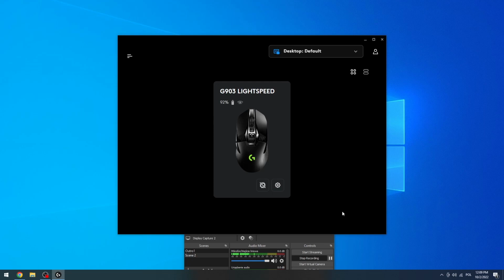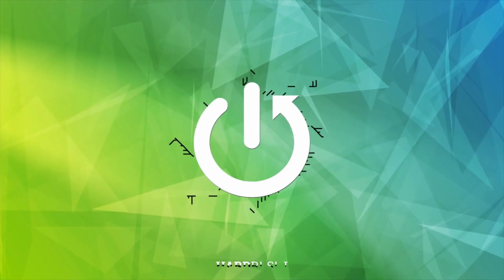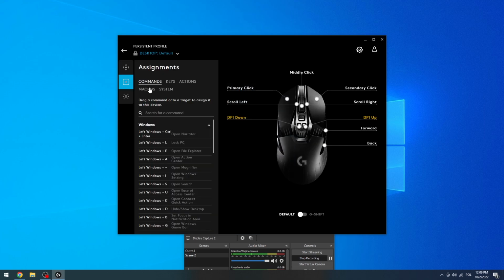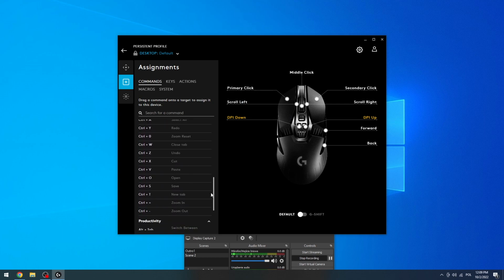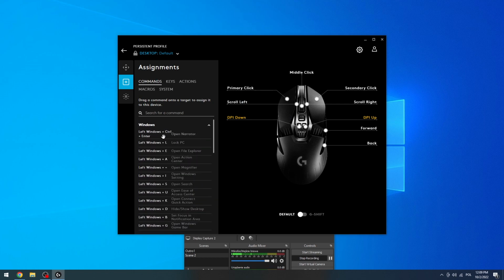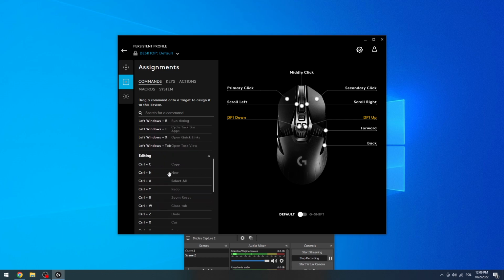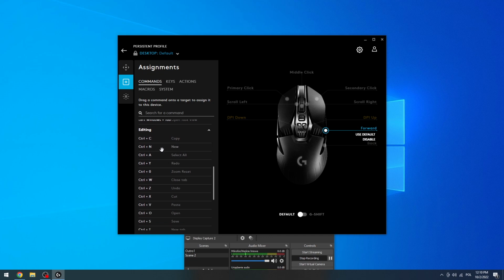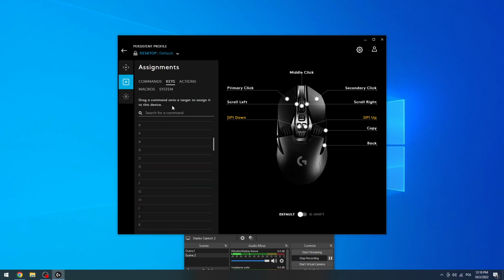Logitech G903 How To Change Mouse Keys Functions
If you want to manage mouse buttons functions on Logitech G903, join us in this quick tutorial and discover how to give Logitech G903 buttons new functions. Have a great day and cheers!

How to change button functions on Logitech G903 ?
How to switch functions for buttons in Logitech G903 ?
How to customize keybinds in Logitech G903 ?
How to manage button controls on Logitech G903 ?